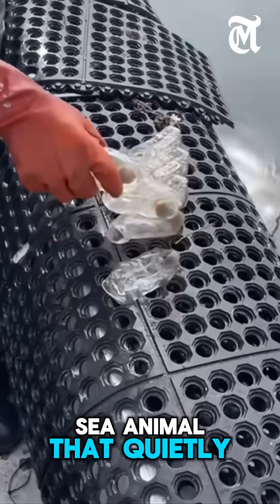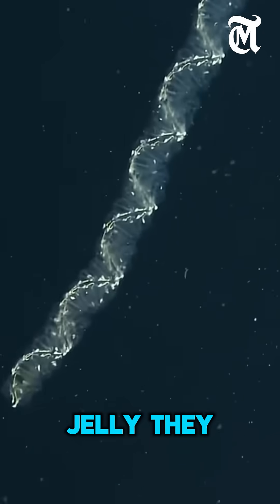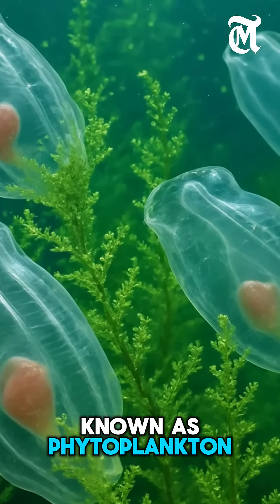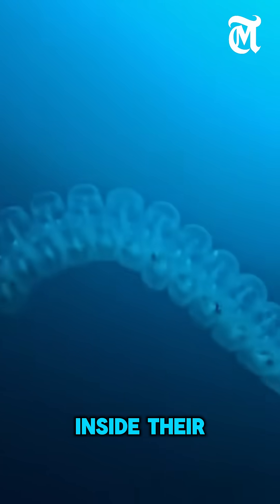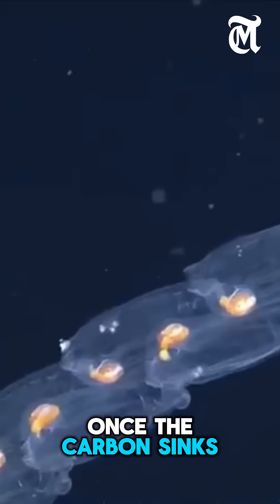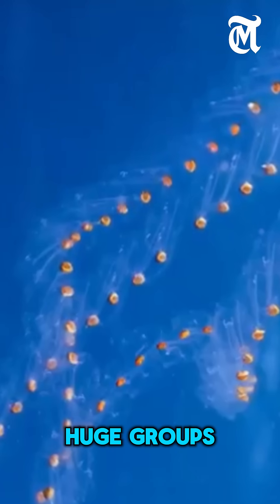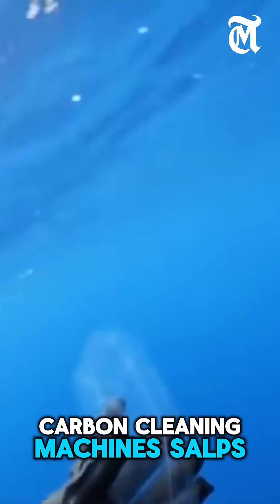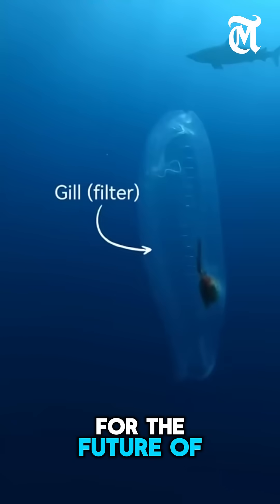Salp a sea animal that suck carbon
This Animal Suck Carbon 😲😲